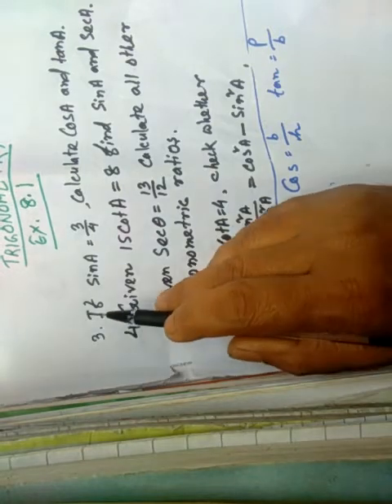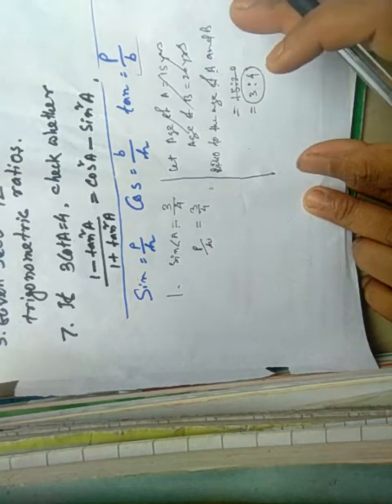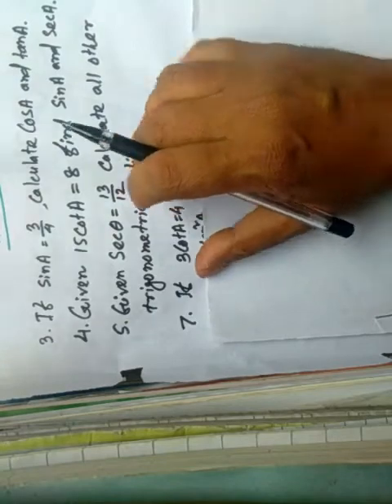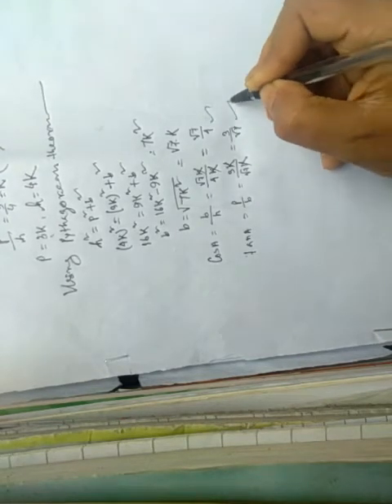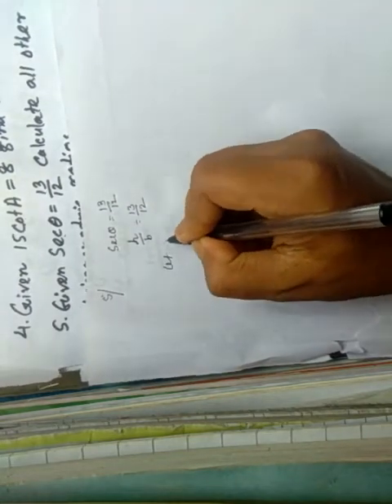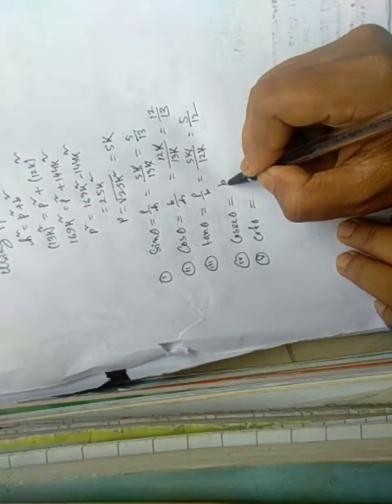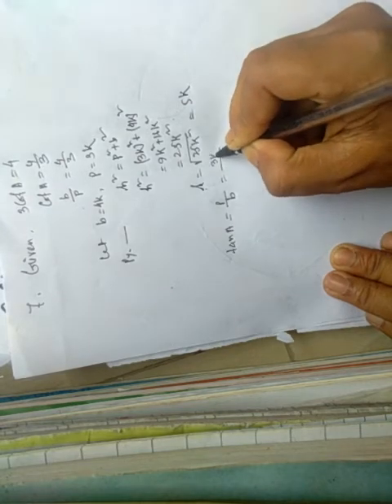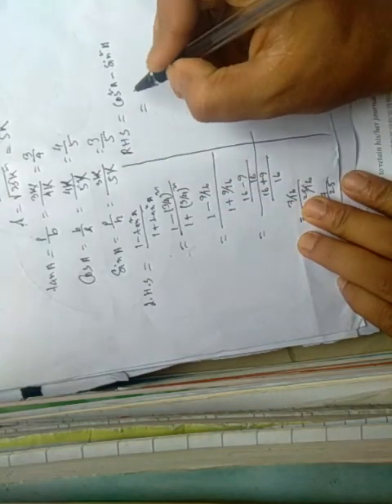Trigonometry class 10,Ex.8.1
Introduction of trigonometry, class 10,Ex.8.1,SEBA-CBSC